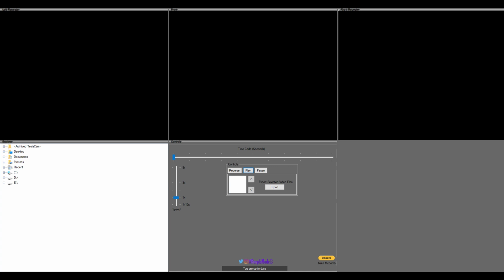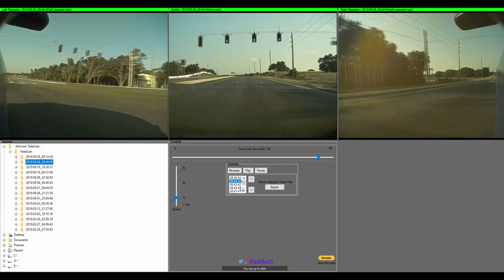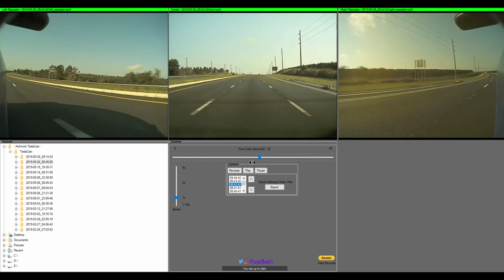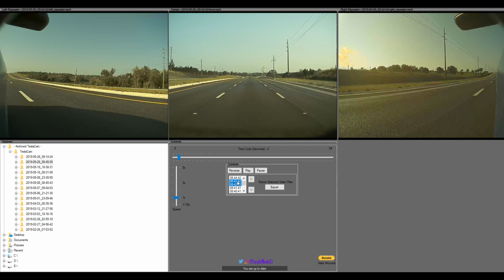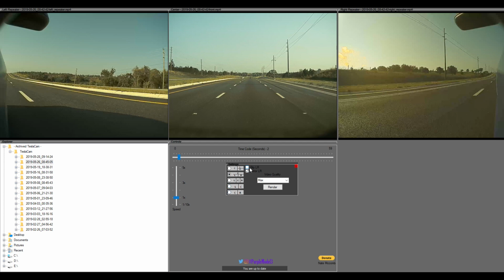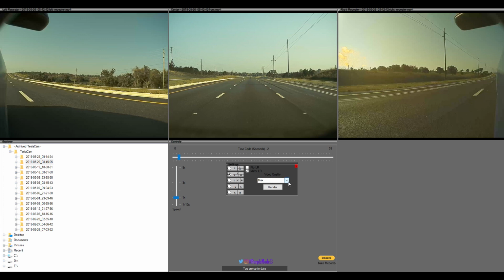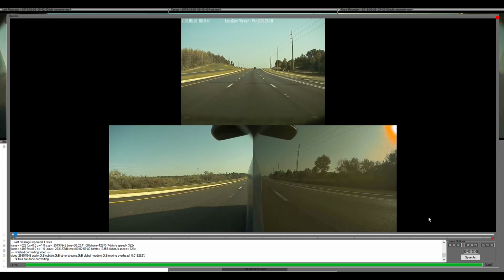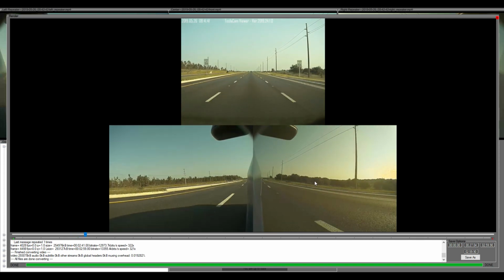TeslaCam Viewer 2019.24 Video Editor/Export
A quick demo on how to use the new export feature that is now included in the latest version of TeslaCam Viewer - 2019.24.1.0

TeslaCam Viewer is a windows based application that allows you to review synced video footage from your Tesla's Sentry Mode or Manual TeslaCam events.
Also compatible with original TeslaCam naming scheme(Single front camera).